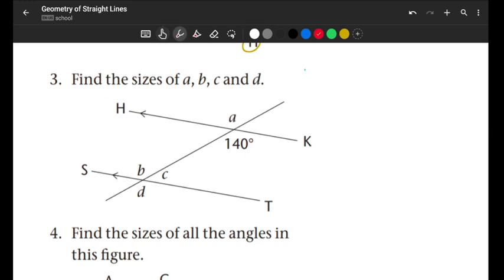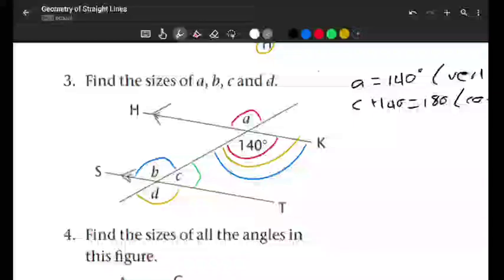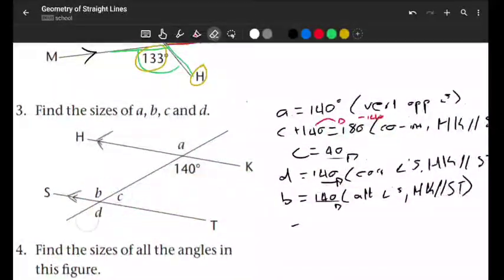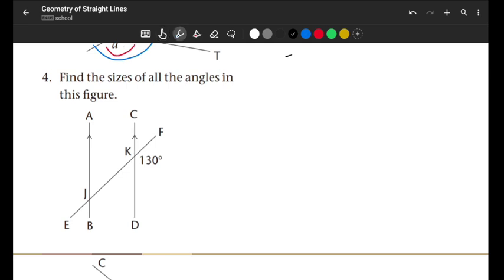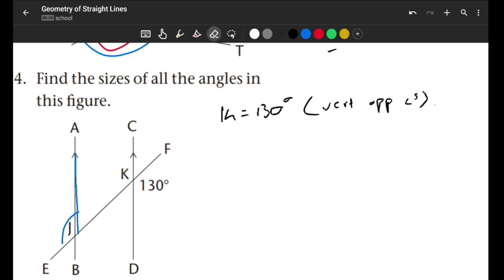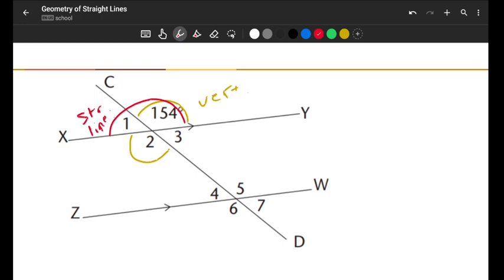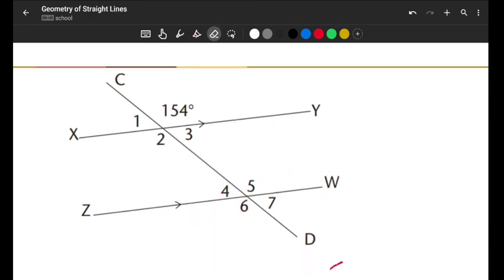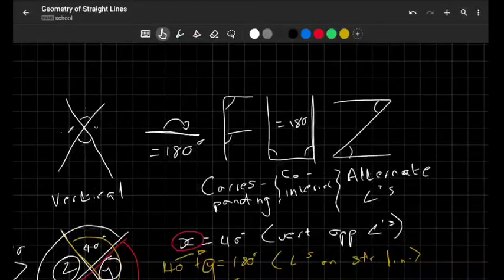Geometry of Straight Lines | Part 2 Question | Gr8 Mathematics